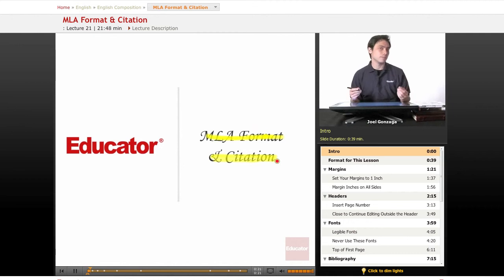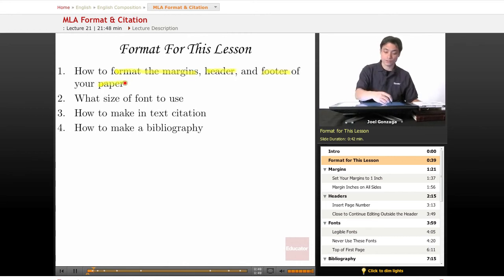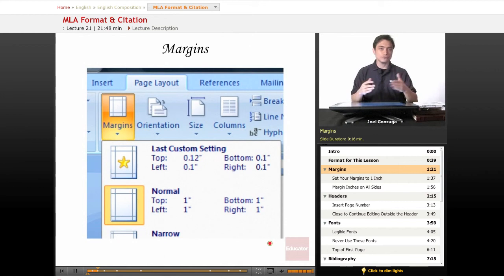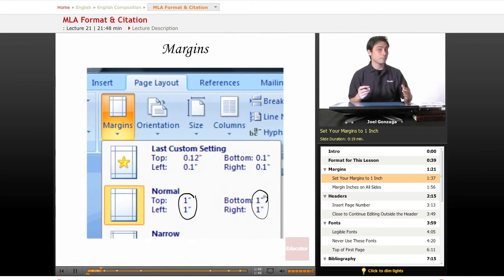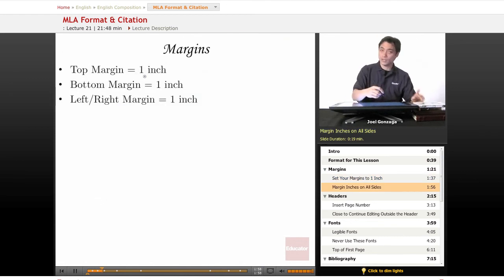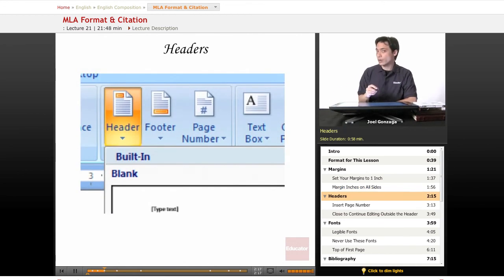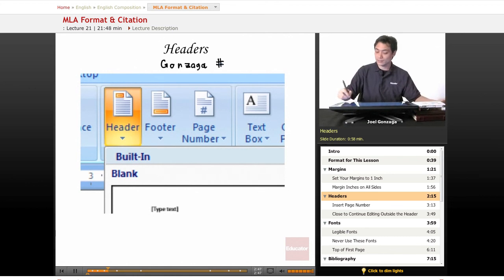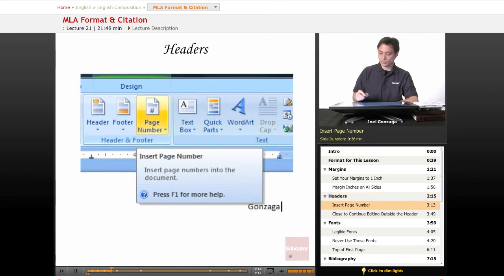English Composition - MLA Format & Citation